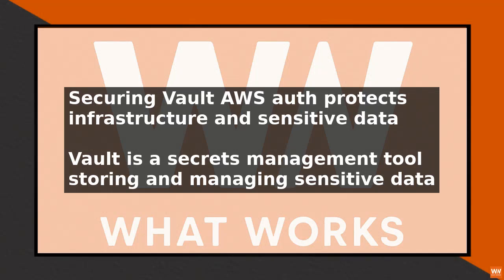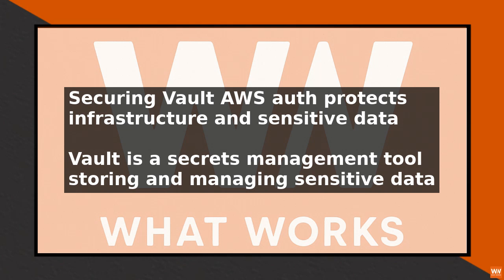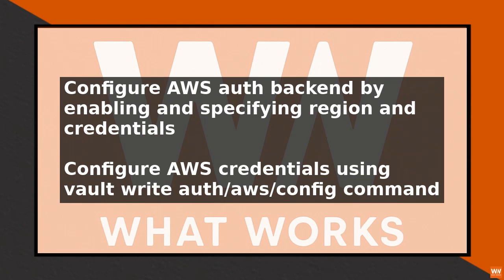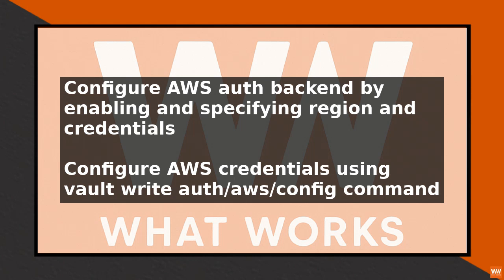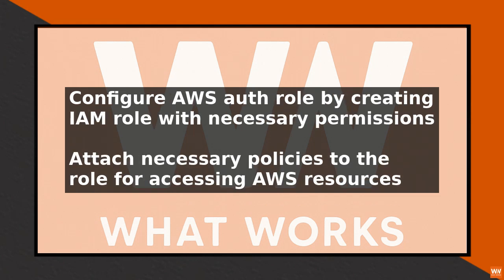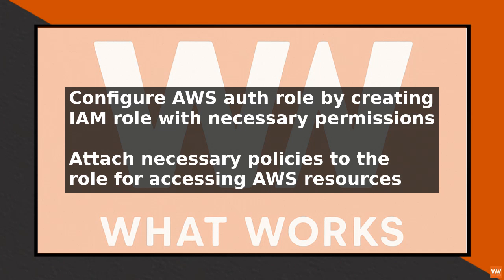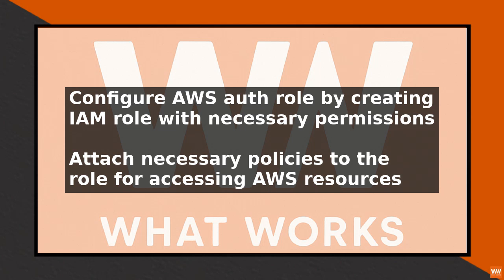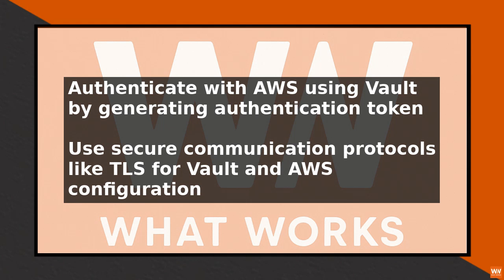How To Secure Vault AWS Auth (2025)